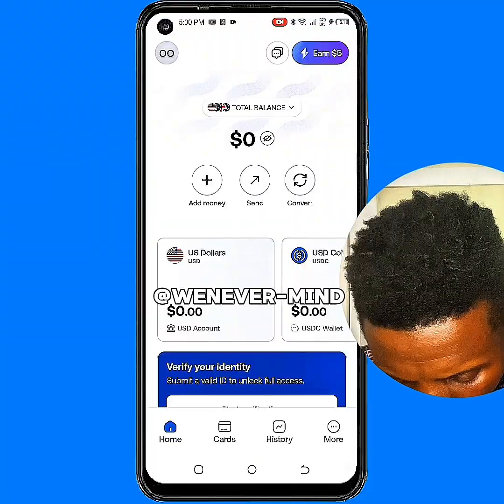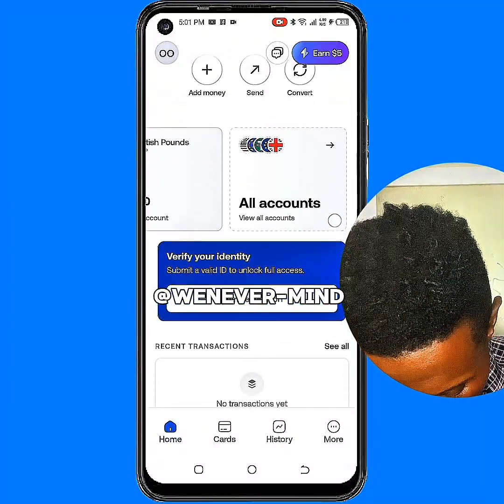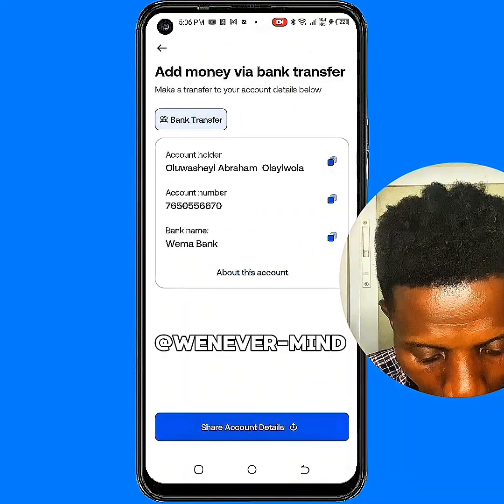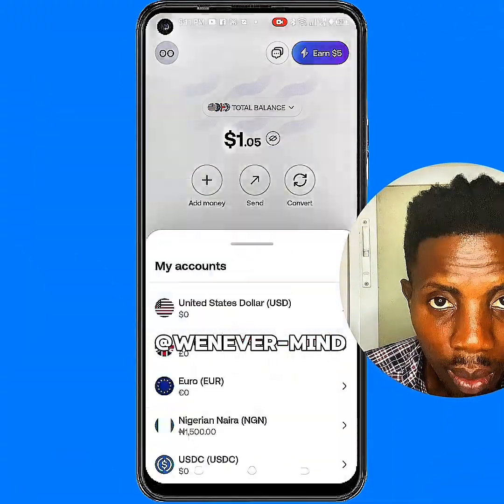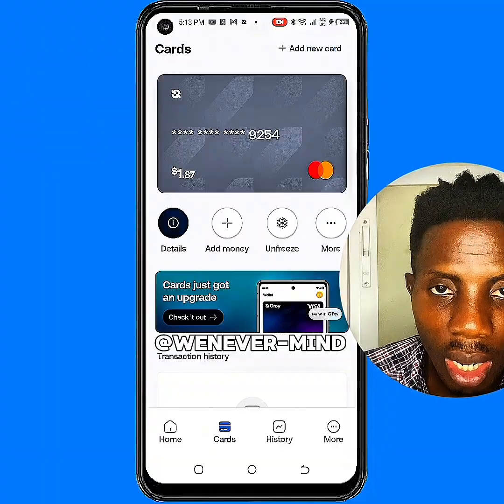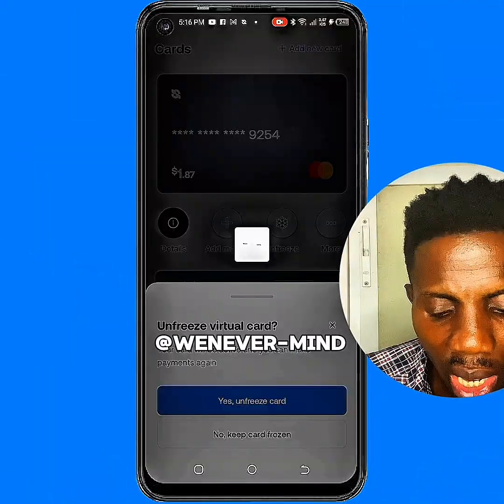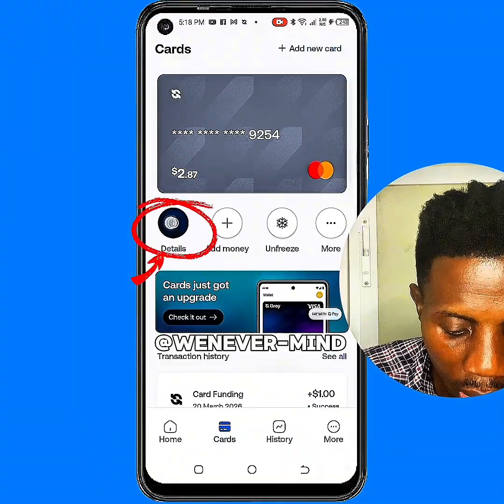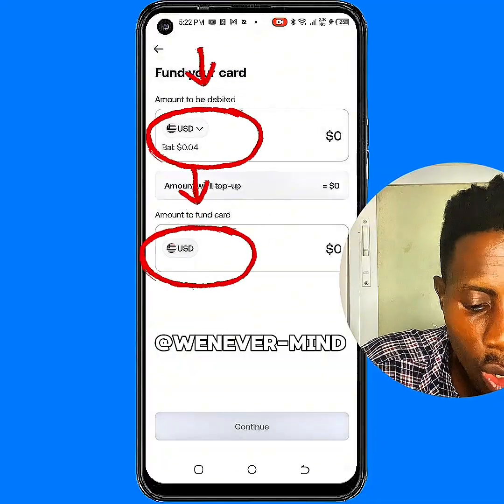How to Fund Grey App & Convert Naira to Dollar for TikTok Ads | Masterclass – Lesson 8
TikTok Ads Masterclass – Learn TikTok Advertising Step by Step

Welcome to Lesson 8 of the TikTok Ads Masterclass.

In this lesson, you will learn how to fund your Grey App account, convert Naira to Dollar, and manage your dollar card step-by-step for TikTok Ads payment.

This is a very important process because it allows you to:

Fund your Grey App account easily from Nigeria

Convert your Naira to Dollar

Use your Dollar account and Dollar card for TikTok Ads

Protect your card using the freeze and unfreeze feature to avoid unnecessary deductions

In this tutorial, I will guide you through the complete process from funding to conversion and card protection so you can run TikTok Ads without payment issues.

💳 Get a Dollar Account (Grey App)
Use my code ICR1DI to sign up and create a free foreign bank account on Grey.

Instructor: Abraham ToShow
Brand: We Never Mind

how to fund grey app nigeria, how to convert naira to dollar grey app, grey app tutorial nigeria, how to protect dollar card, freeze and unfreeze dollar card, how to fund tiktok ads, tiktok ads payment method, dollar account nigeria, grey app nigeria, tiktok ads manager tutorial, tiktok ads for beginners, abraham toshow, we never mind, tiktok ads masterclass